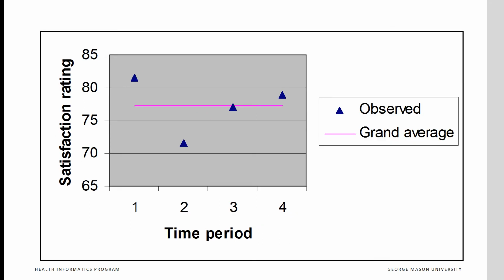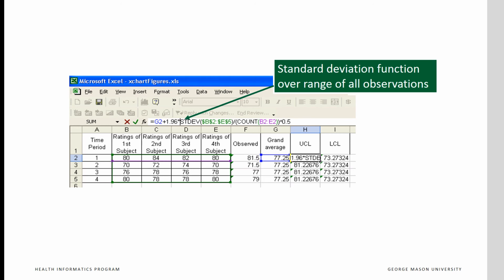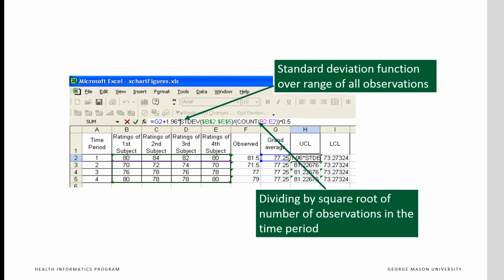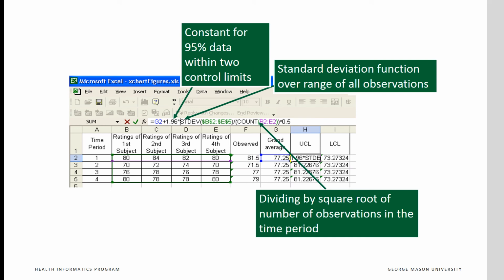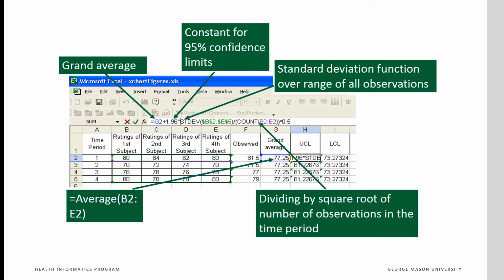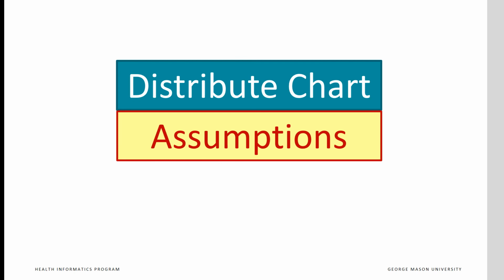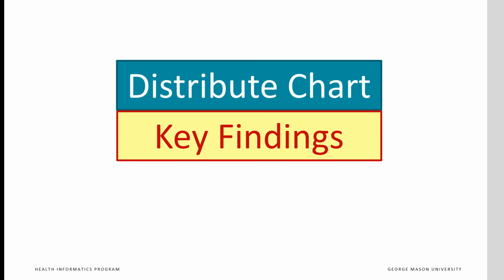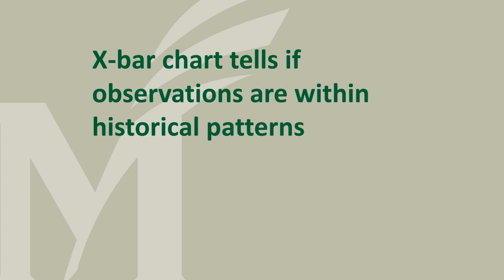Xbar Chart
This video descries how to construct X-bar chart using Excel.  This video is part of open online free course on Statistical Process Control available